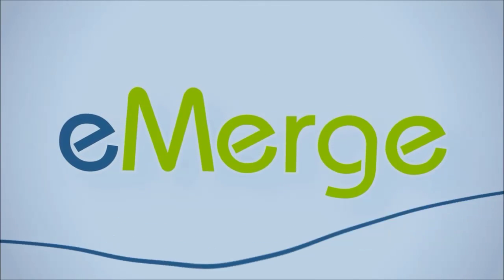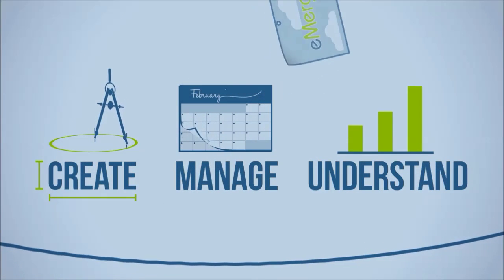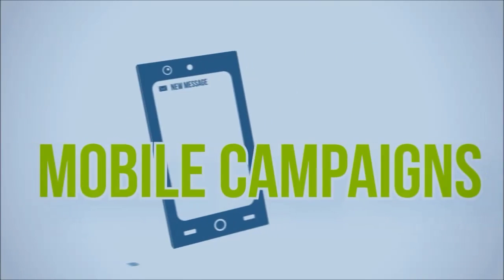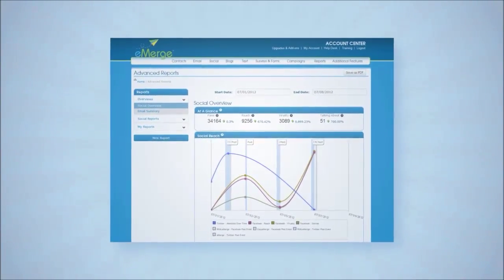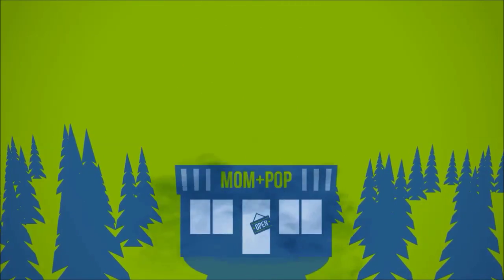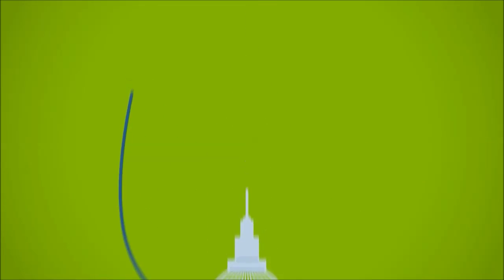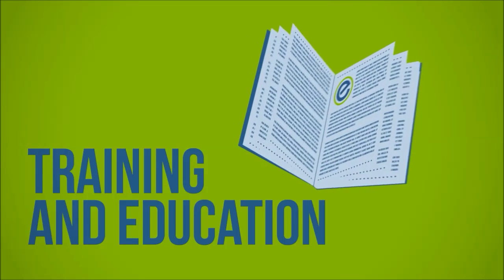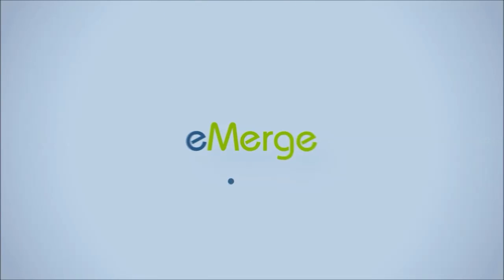Emerge Animation - Search Engine Optimisation Clip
Emerge Animation - Search Engine Optimisation Clip is presented in this video. Specialist animation video clips are popular for corporate companies because they can market their services and products. Specialists utilize complex design tools to produce top quality animated videos. A lot of people prefer to watch a video rather than read lots of written content. Conversion rates will be increased if a high quality video is displayed on your site. We recommend sharing the animation video once it has been created on social sites, to showcase the video to your target market.

There are numerous animated characters, scenes, layouts in addition to props that may be a part of these animation videos. An advantage of getting a search engine optimisation explainer video is that the target audience can find out quickly just what services your organisation offers. Many potential customers prefer to see images of your products and also services rather than reading a lot of content. It is essential to make perfectly sure that corporate video businesses create your explainer video. Sharing your thoughts about the video to the production company is crucial in order to ensure that you are content with the end product. Seeing that unique companies have different ideas, each design may be altered to match individual requirements. For more information regarding corporate video production, check out this

What this video is about:
Emerge animation
Search engine optimisation
SEO clip
Promotional video
Promo clip
Animation video
Animated production
Explainer video
Short film
Corporate video creation

We really appreciate the time you have taken to watch this video clip. Our company is always ready to respond to questions which you have. If you have any kind of suggestions, be sure to place it within the section below and we will get back to you as soon as possible. We would truly be thankful if you could share the video on Twitter and Facebook and push the like button if you enjoyed the video.

If you are interested in watching more videos like this, make sure you have a look at this playlist Here you can see animated video production.